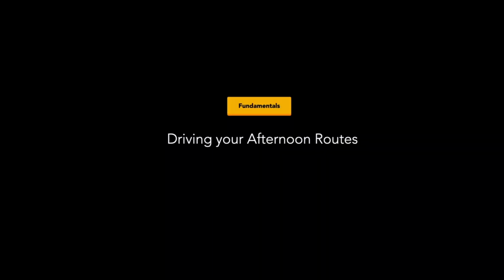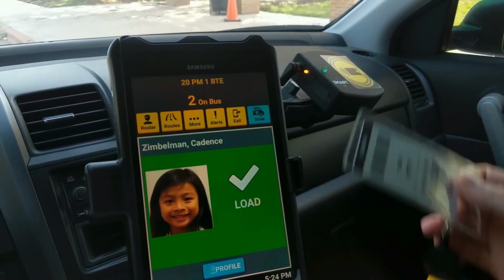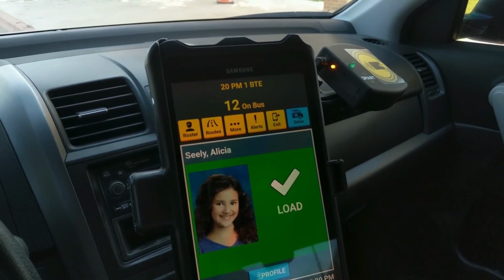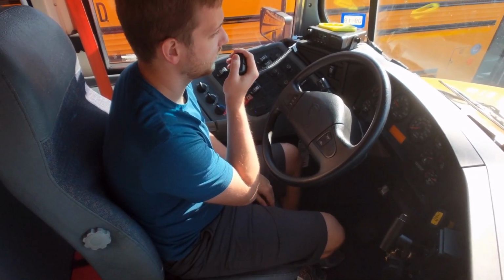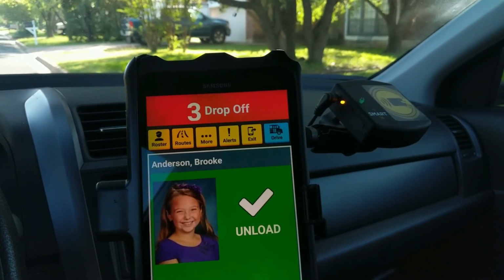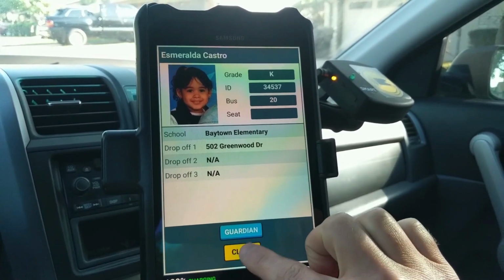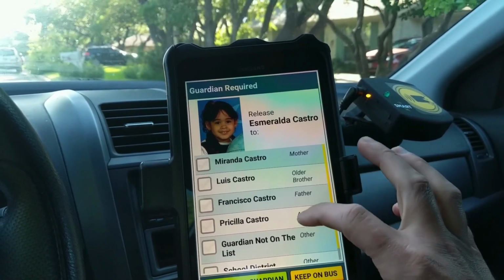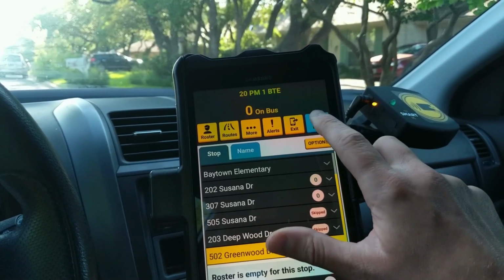Smart-Tag Driver Training Part 7 Driving Afternoon Routes